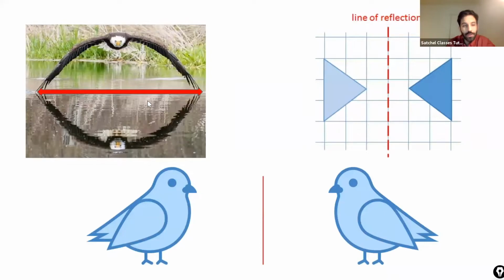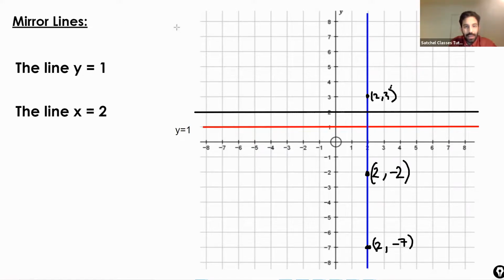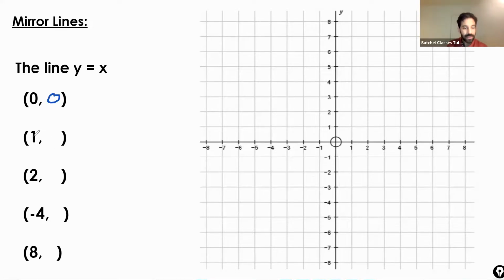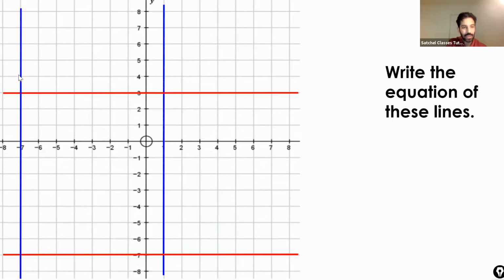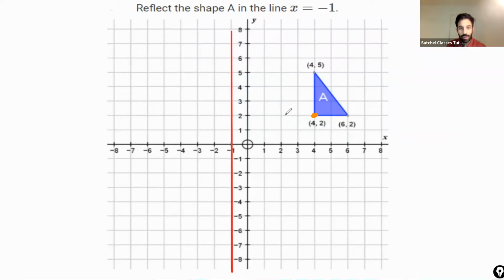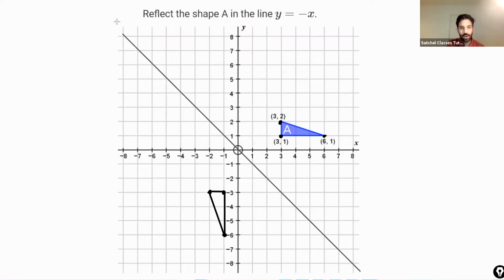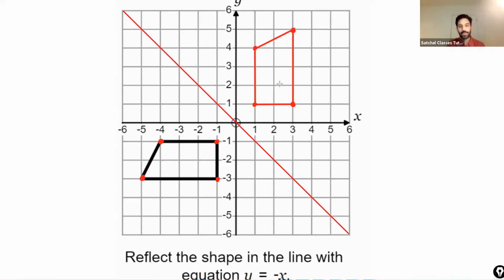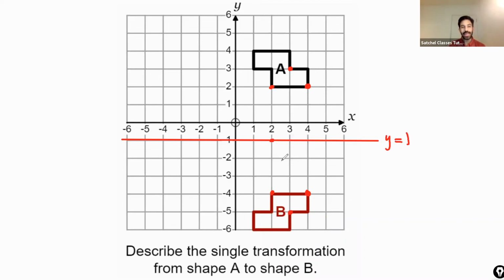Transformations Reflections | Math | Satchel Classes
About this class:
Like what you see? Access all of our free classes here:

Transformations change the size or position of shapes and a reflection is a type of transformation. In this class, students will be guided through how to draw mirror lines and how to reflect shapes on the coordinate axis. By the end of the lesson, students will be able to describe what reflections have taken place. This class is aimed at students in Years 9 - 11 and is great for students who need a refresher on the topic!